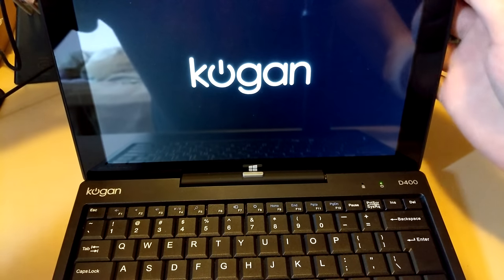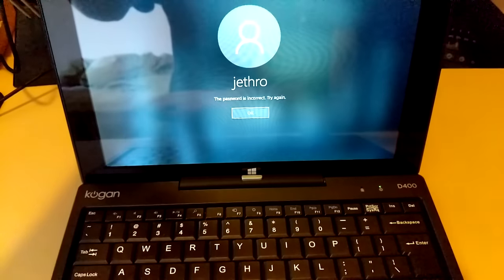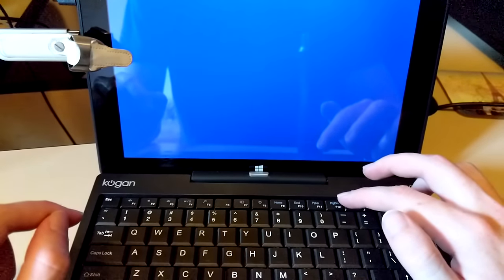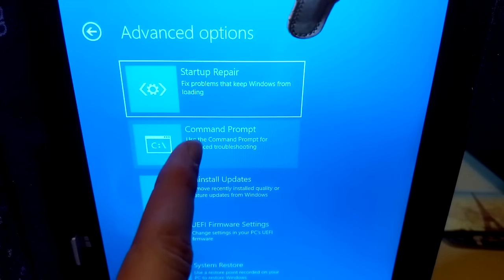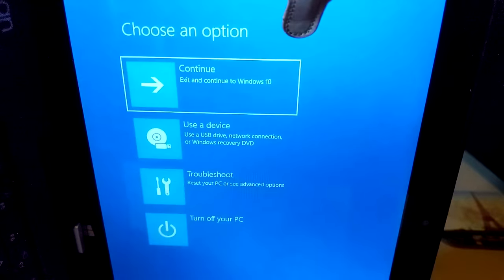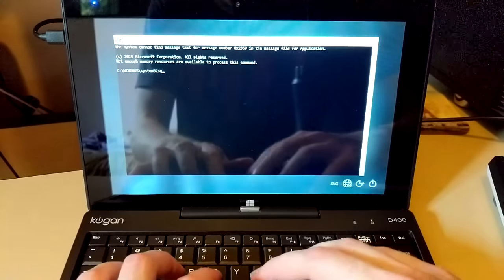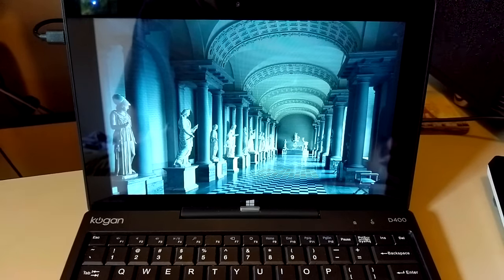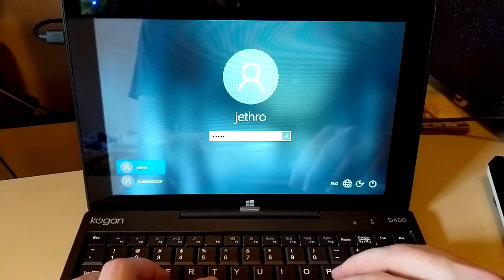Logging into a Windows Computer Without the Password